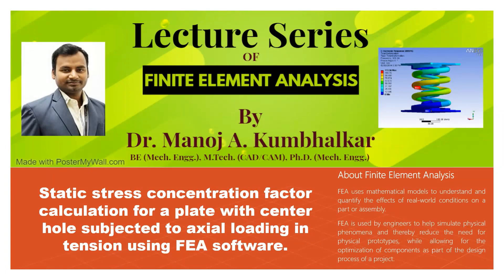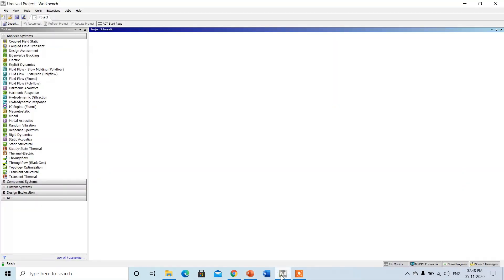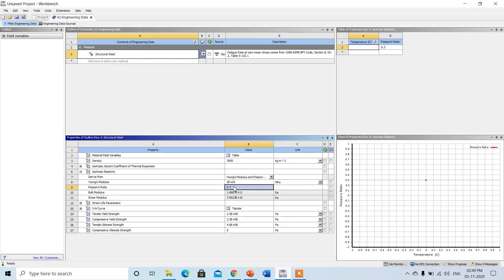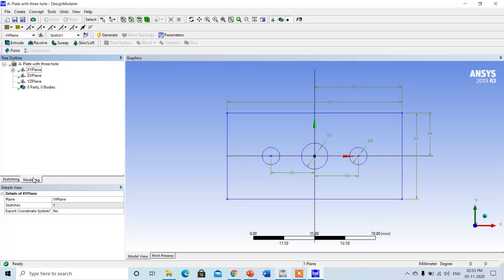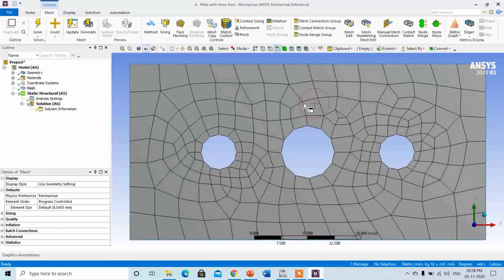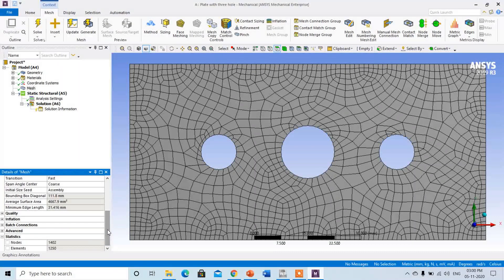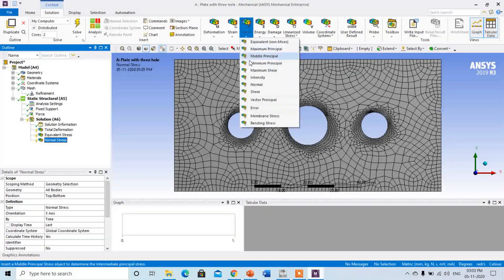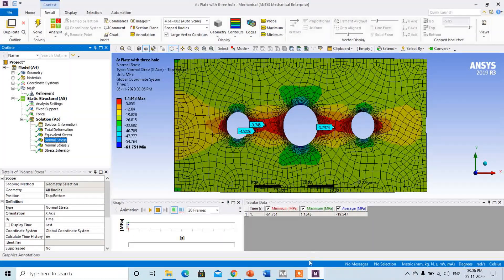Finite Element Analysis of Plate with hole using ANSYS Workbench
Dr. Manoj A. Kumbhalkar
BE (Mech. Engg.), M.Tech. (CAD/CAM), Ph.D. (Mech. Engg.)